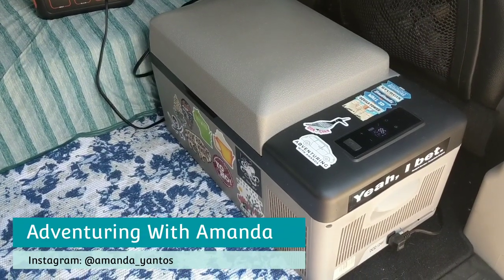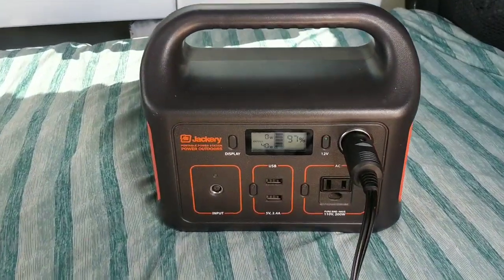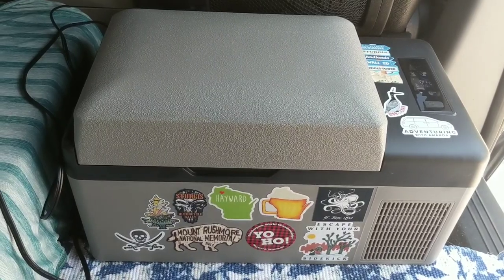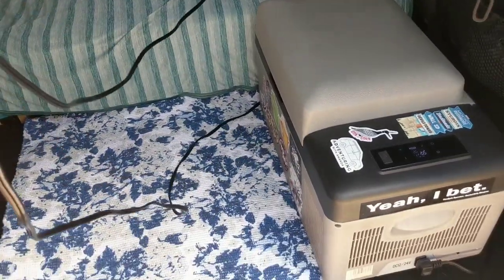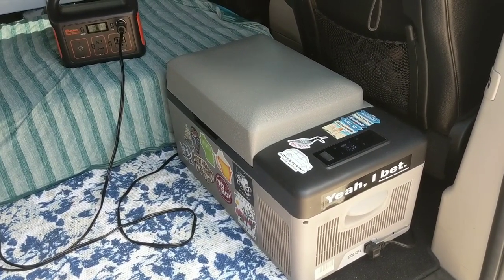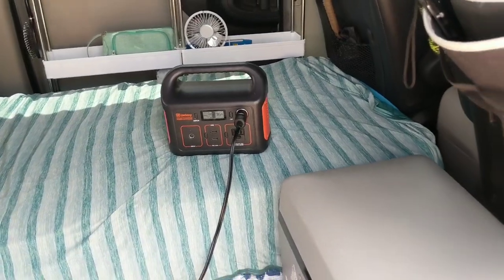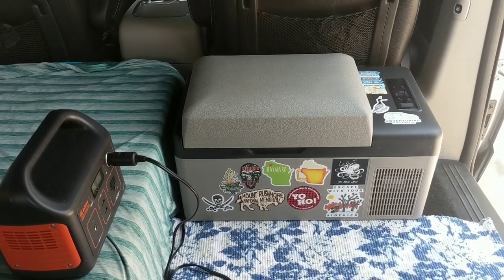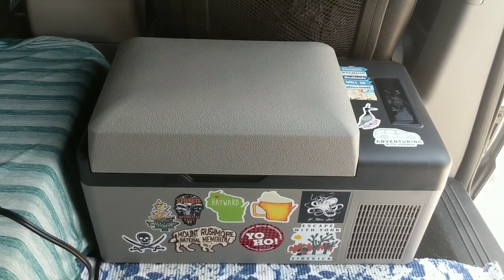Alpicool 12V Car Fridge - Pros, Cons & FAQ! | Minimalist No Build Minivan Camper Conversion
We’re SO grateful for support of our travels!

Food, Water and Cooking:
Sink With Drain

Hygiene:
Wolfwise Popup Toilet Tent
Solar Shower Bag
5 Gallon Bucket Toilet Seat